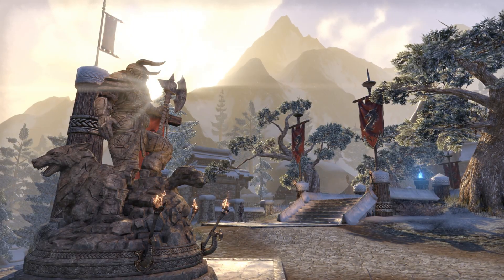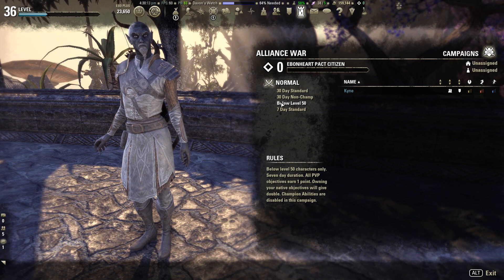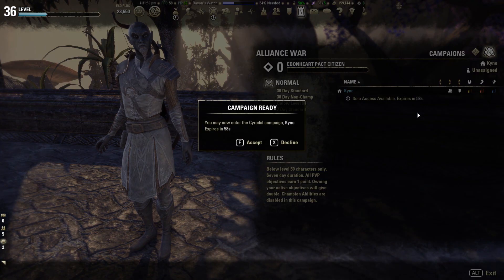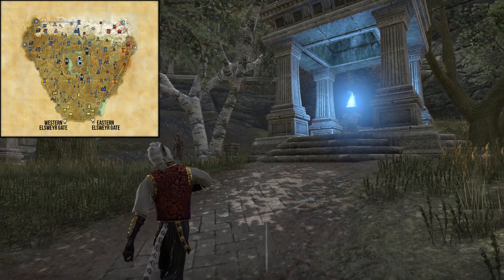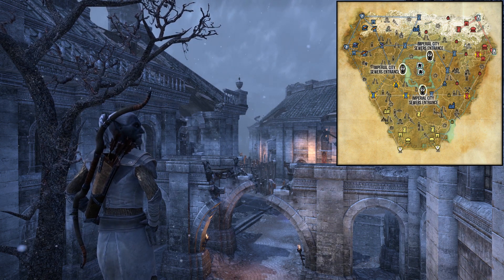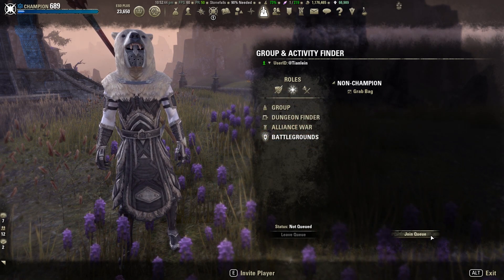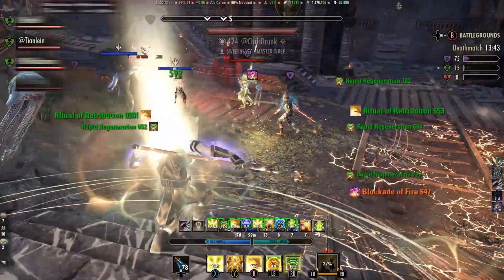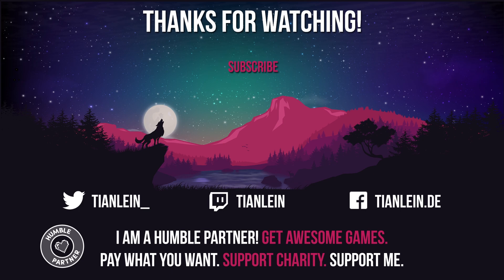How to start PvP in the Elder Scrolls Online - Cyrodiil, Imperial City, Battlegrounds, Dueling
Welcome everyone :) Today i show you how you can start to play PvP in the Elder Scrolls Online. We talk about you can enter and leave Cyrodiil,Imperial City, Battlegrounds and Dueling.

0:00 Introduction
0:21 Cyrodiil
0:25 Cyrodiil invitation/ Cyrodiil requirements
0:31 How can you enter Cyrodiil?
1:28 Tip: Complete the "Welcome to Cyrodiil" Tutorial Quest
1:40 How can you leave Cyrodiil?
1:45 How to leave Cyrodiil - Ebonheart Pact
1:52 How to leave Cyrodiil - Daggerfall Covenant
2:00 How to leave Cyrodiil - Aldmeri Dominion

2:15 Imperial City
2:15 Requirements for the Imperial City
2:27 How can you enter the Imperial City?
2:41 Where are the Imperial City Sewer entrances located?
2:53 How can you leave the Imperial Ciy?
3:03 Item Tip: Sigil of Imperial Retreat

3:21 Battlegrounds
3:27 Battlegrounds requirements
3:33 How to start a Battleground match?

3:56 Dueling
4:06 How can you start a Duel?
4:34 How to to auto decline Duels

Game: The Elder Scrolls Online
Genre: Massively Multiplayer Online Role-playing Game
Author: Tianlein